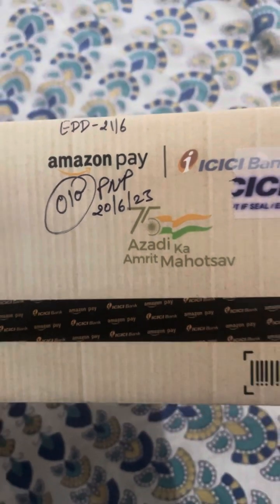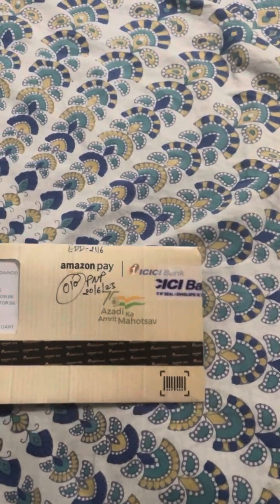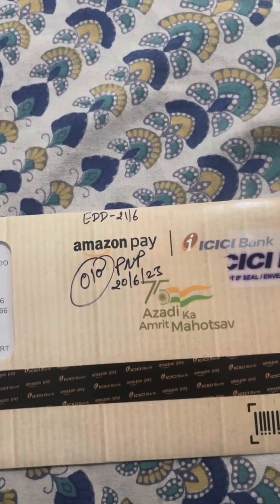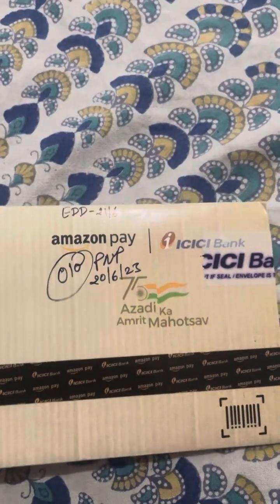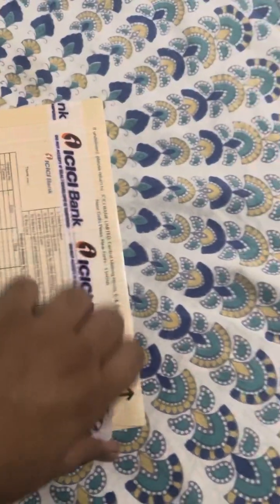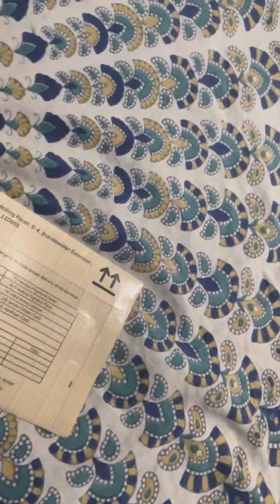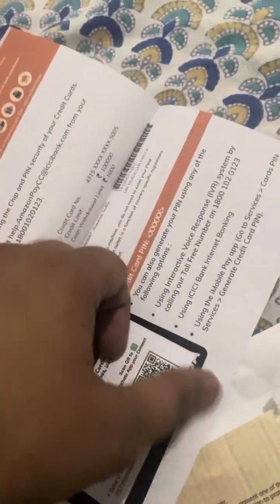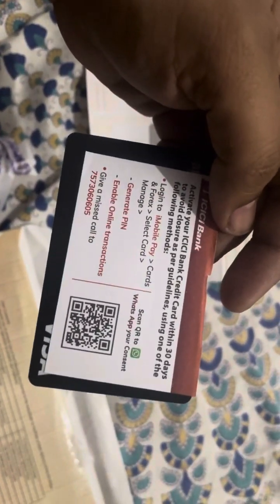Unpacking Amazon Pay ICICI Credit Card! June 2023